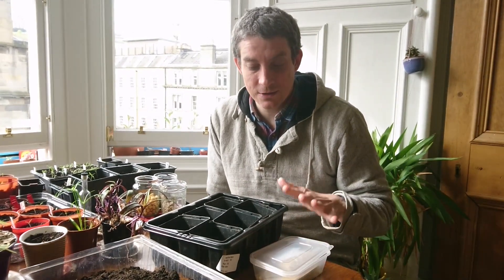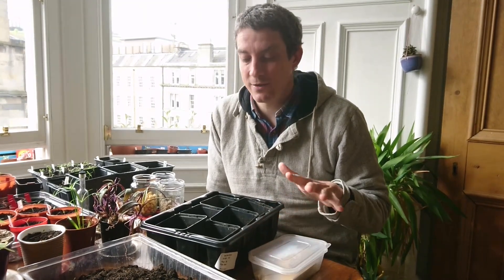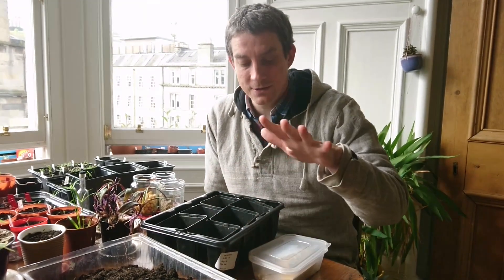Introduction to the Leith & Lochend Home Grown Starter Pack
Patrick from Leith & Lochend Home Grown introduces the Windowsill Starter Pack.